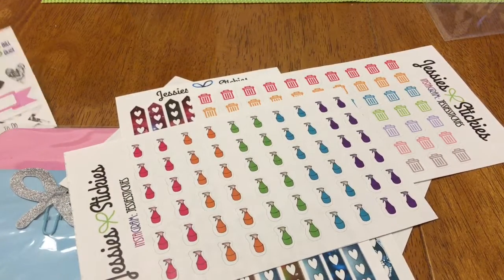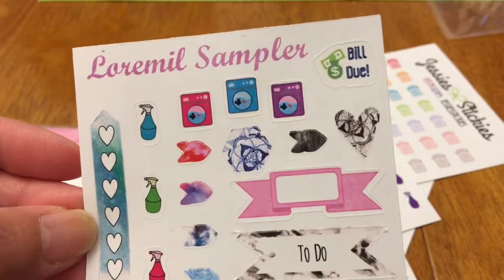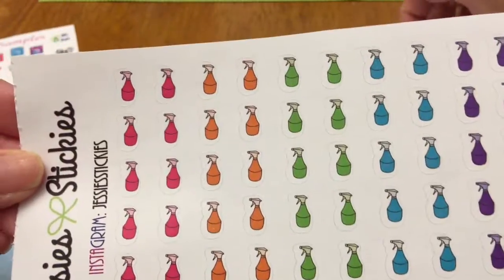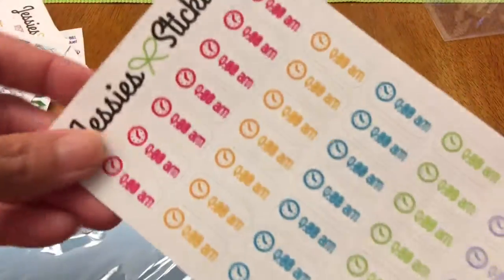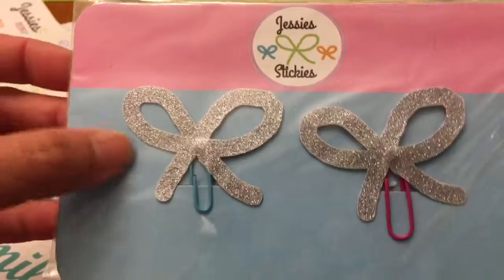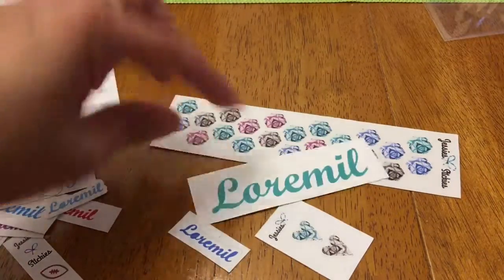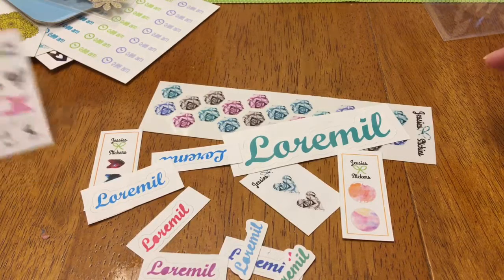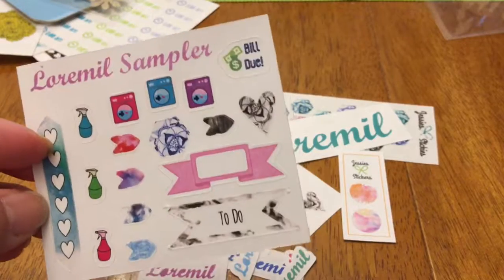Jessies Stickies PR Kit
loremil20
tell her loremil sent you to get my freebie sticker